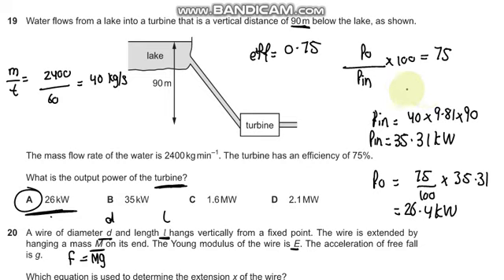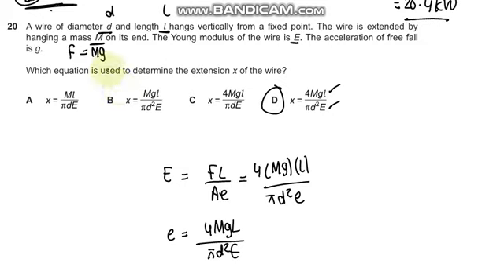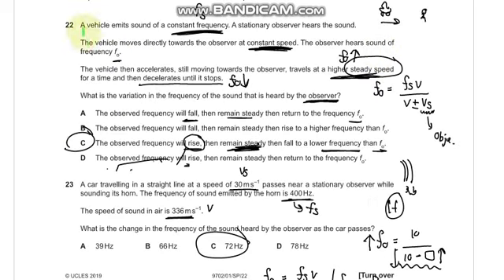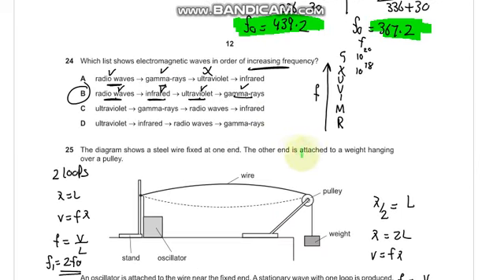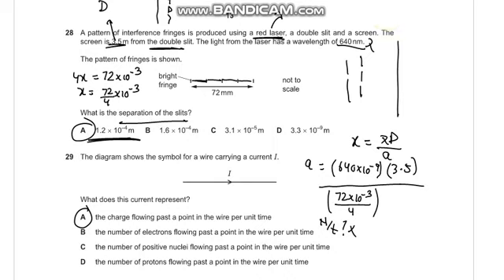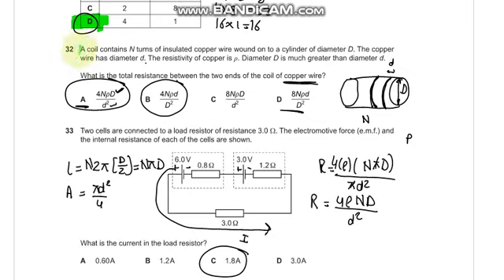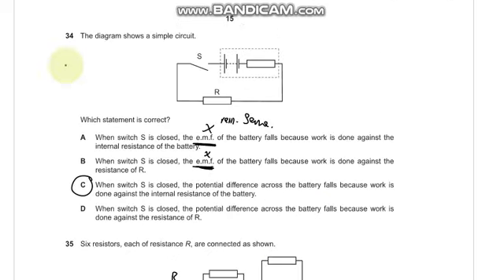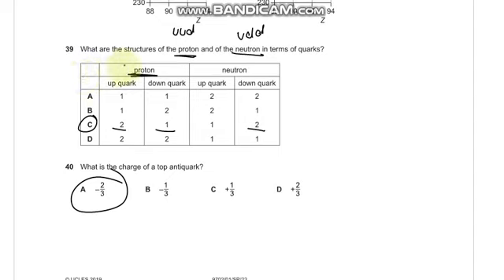9702 Specimen Paper A level Physics 2022 Paper 1 Q#19-40